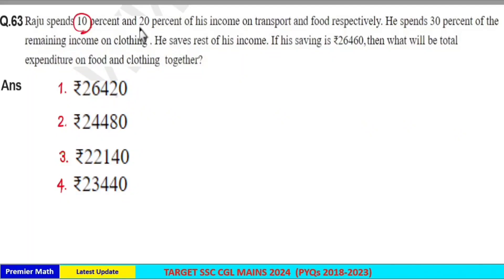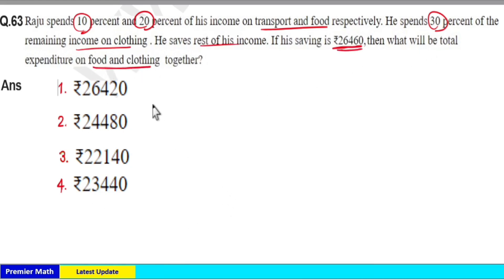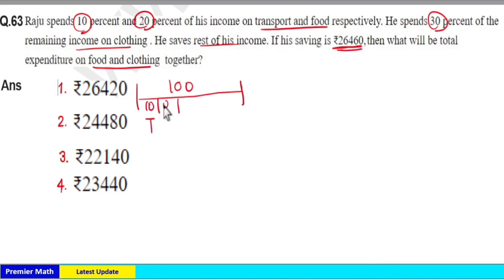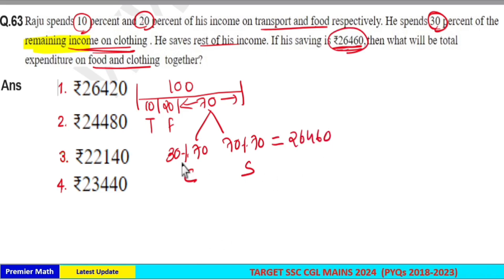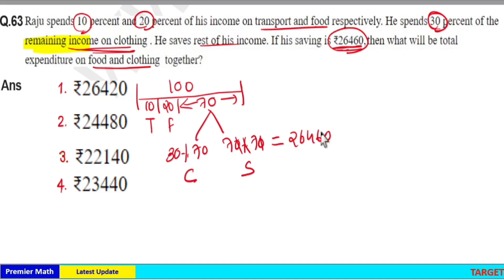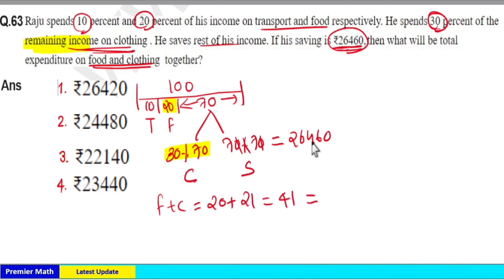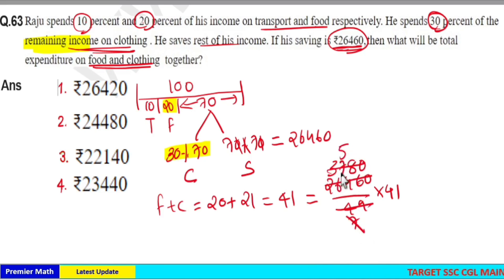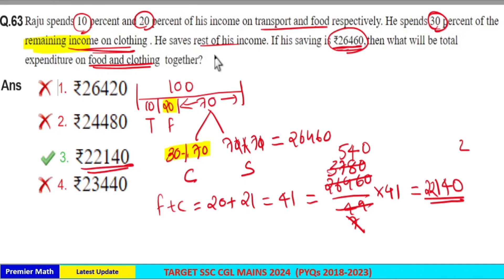Raju spends 10% and 20% of his income on transport and food respectivel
Raju spends 10% and 20% of his income on transport and food respectively.